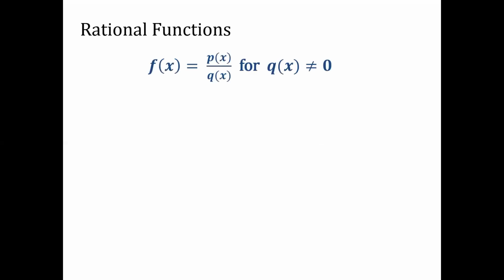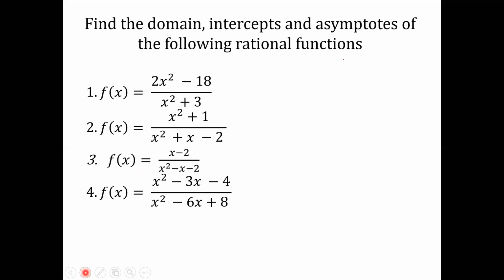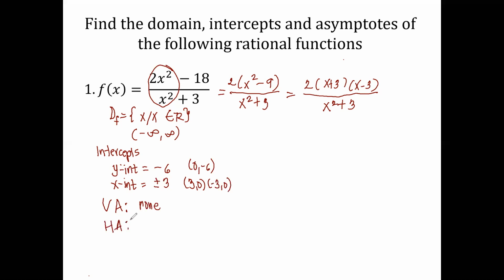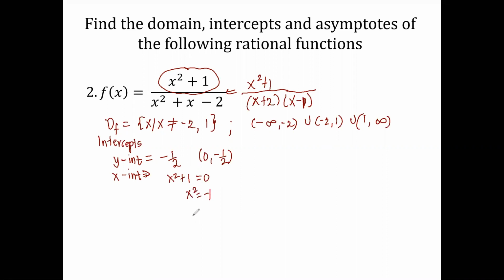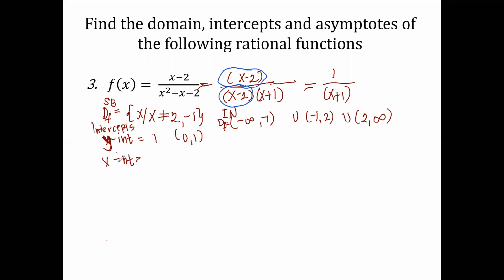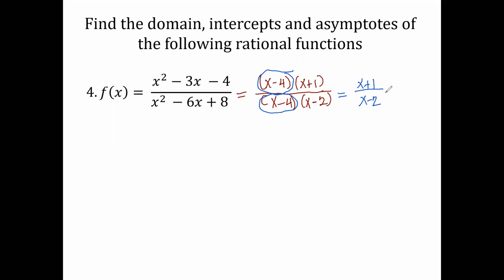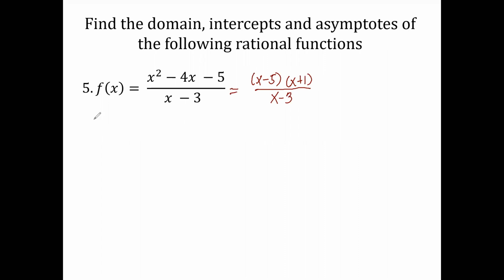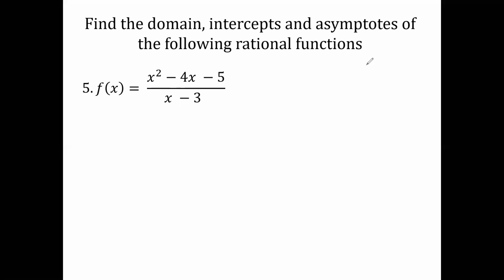Rational Functions: Domain Intercepts and Asymptote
Practices on finding the domain, intercepts and Asymptote of a Rational Function